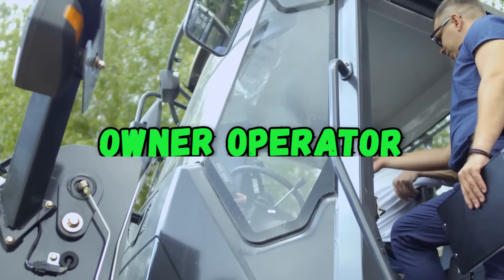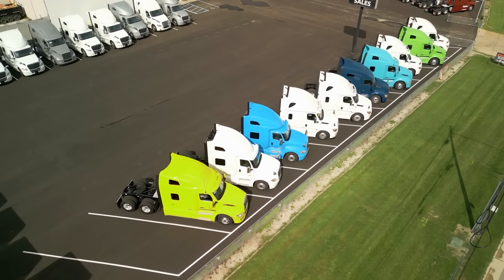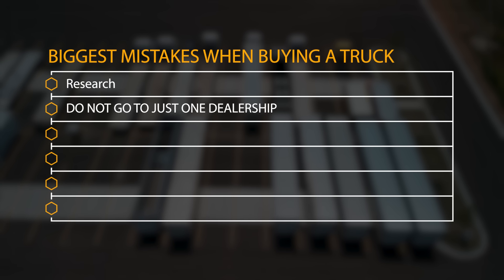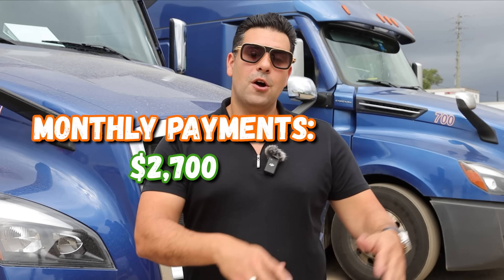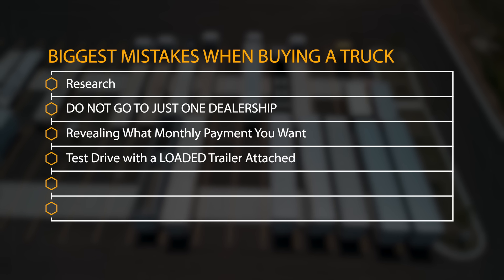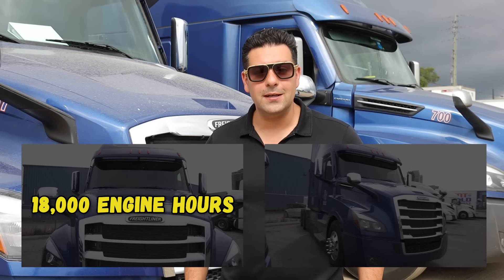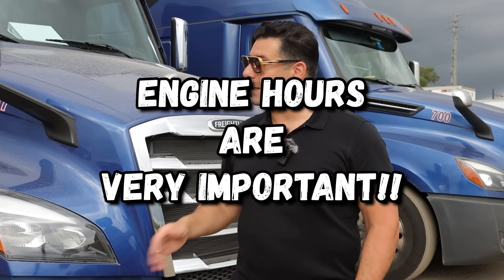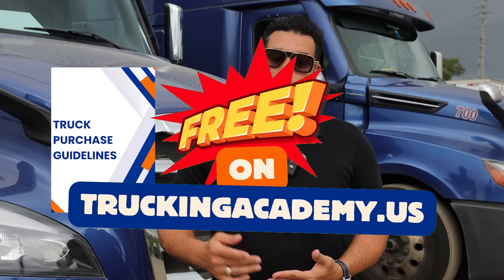Semi Truck Shopping? Here Are the Biggest Dealership Mistakes to Dodge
Purchasing trucks can be a daunting experience and a hard choice for drivers to make. What model should you buy? Should you purchase a new unit or a used unit? Should you buy a pre-emissions truck? All these questions and more makes the process of purchasing a truck on that is riddled with mistakes that are fairly easy to make.

Whether you're an owner operator looking to get an upgrade or a company driver looking to transition into being an owner operator, this list is here to help YOU purchase your next truck!

Did we miss any mistakes you think are important to take note of? Do you have any stories about your experiences when purchasing your truck? Comment them below!

📚 Chapters

00:00 Introduction
00:20 #1 Lack of Research
01:48 #2 Going To ONE Dealership
02:32 #3 Revealing What Monthly Payment You Want
03:32 #4 Not Test Driving With A Loaded Trailer
04:26 #5 Not Considering Engine Hours
05:14 #6 Quitting Your Job BEFORE Plating Your Truck
06:27 Final Thoughts

🚛 Ready to make your truck ownership dreams a reality? We've partnered with a diverse range of lenders, all eager to compete for your financing needs!

⬇️ Simply fill out this form and let them battle it out for your business!
⬇️ Don't miss out on the best deals – seize the opportunity today! 🌟🔐